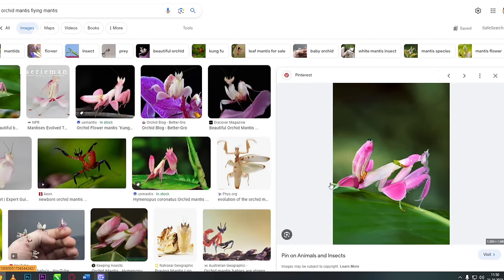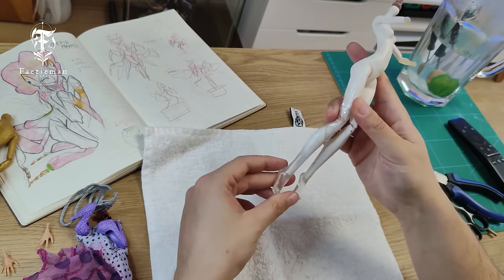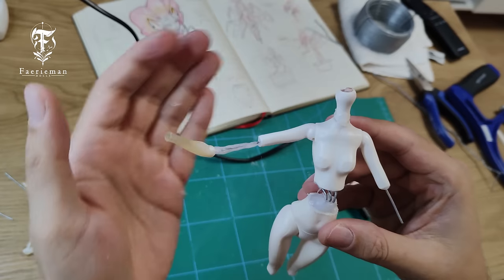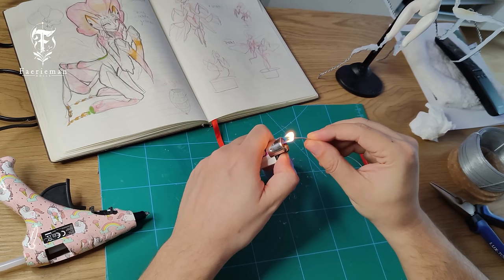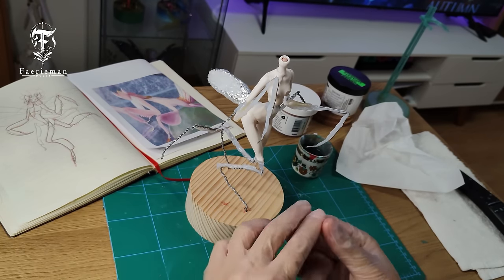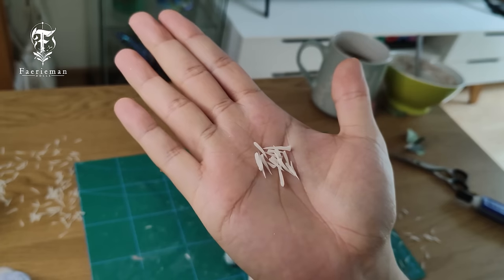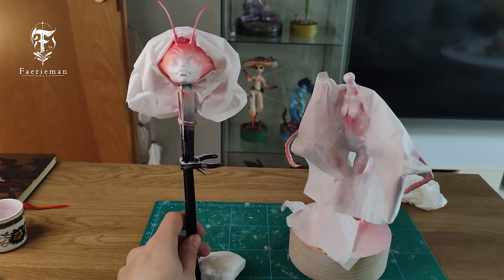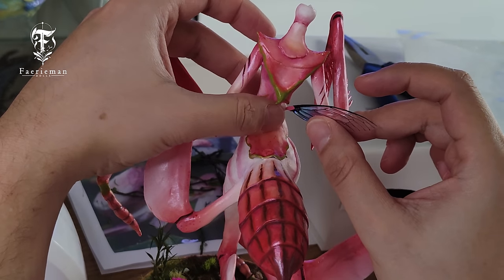Kimio The Mantis! - Custom doll • Monster High Repaint in Orchid mantis style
Hi Faeries! 🦋
Today, we will create a doll inspired by a specific type of mantis, the Orchid Mantis. We aim for a balanced mix of a woman and a mantis. I'd like to give her 4 eyes, 4 legs, and maybe even wings. From the back of her head, tendrils, flowers would grow. Initially, I wanted to replicate the orchid, but as I consider it further, I'm thinking of random tendrils like peonies or something similar. Overall, I've been confused from the beginning of this project because I'm not sure about anything. I don't know if the head is a good idea, and I'm uncertain if I can handle so many limbs. And lastly, I doubt the pose; the doll was supposed to sit, but I'm not sure if the wings and the rear end won't interfere. So, I'm truly undecided about the whole project, especially after the previous wisteria project, which was thoroughly planned. But I decided to start and see what happens. In the end, it won't be the first doll I've designed on the go. If you have any questions, please write to me in the comments. I try to answer everything.

Materials I used in this video:
- Acrylic paint
- Copper wire
- Two-part apoxie clay
- Two-part apoxie sculpt
- Decoupage glue
- Light air dry clay
- Porcelain clay
- Kohinoor soft pastels
- Pearl powder
- Gel Glitter
- 3D decorations for nail art
- Super glue and hot glue
- Gloss varnish
- UV resin
- fake grass
- wood pedestal
- Airbursh